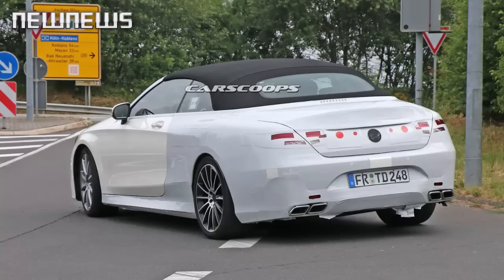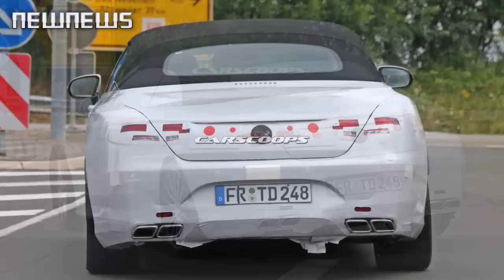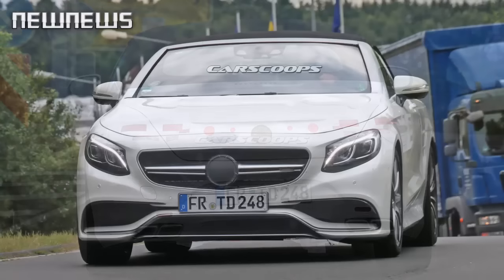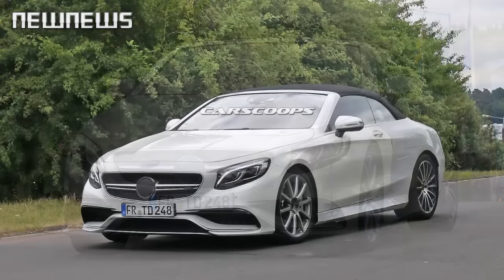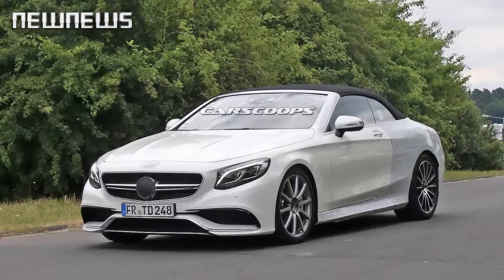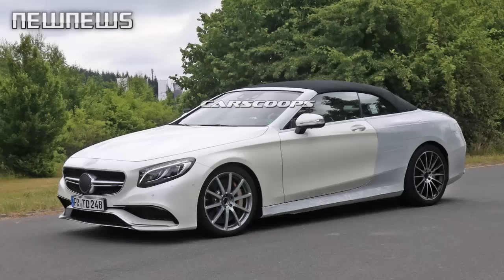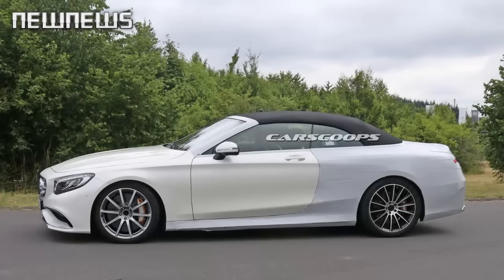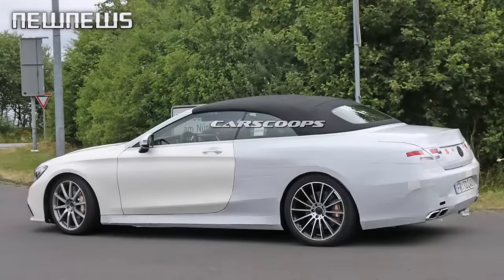2017 Mercedes-AMG S63 Cabriolet, this convertible cars spied testing on the road